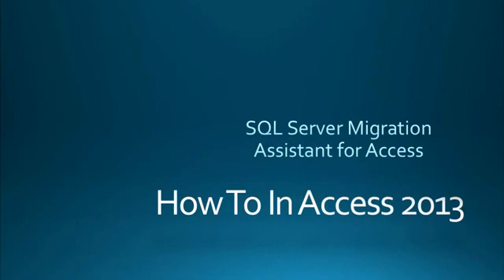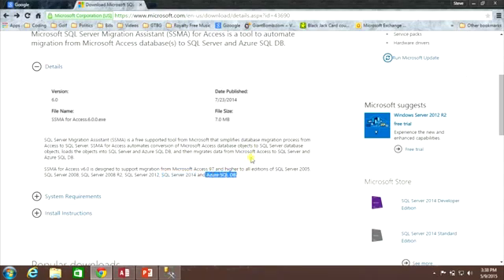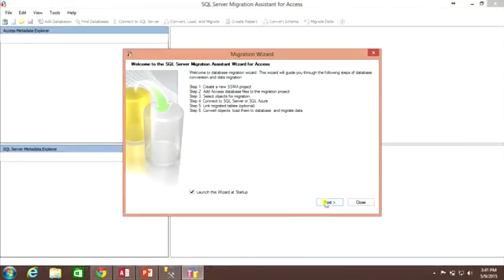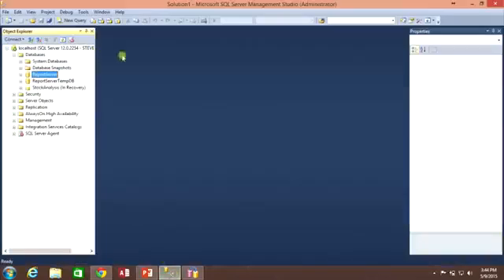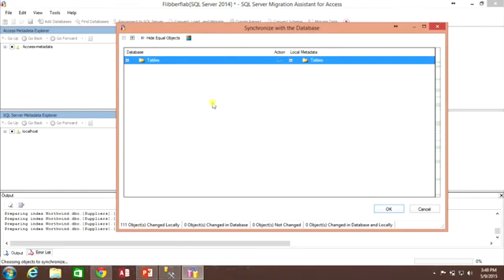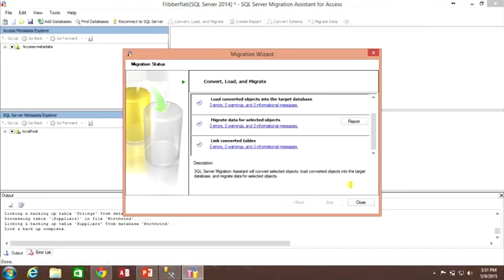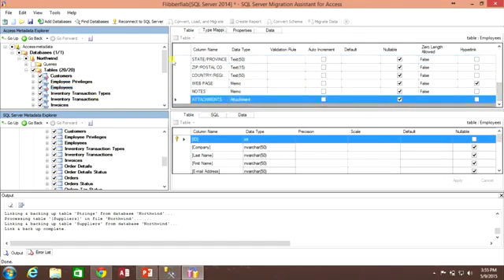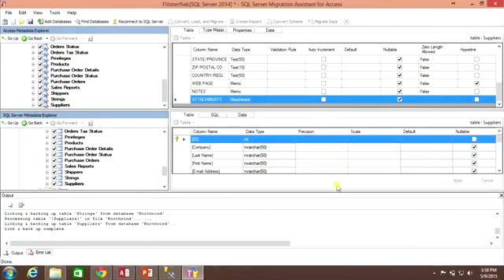How To Migrate Microsoft Access Tables To SQL Server Using SQL Server Migration Assistant🎓